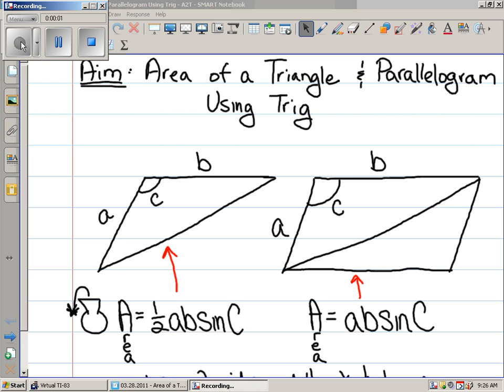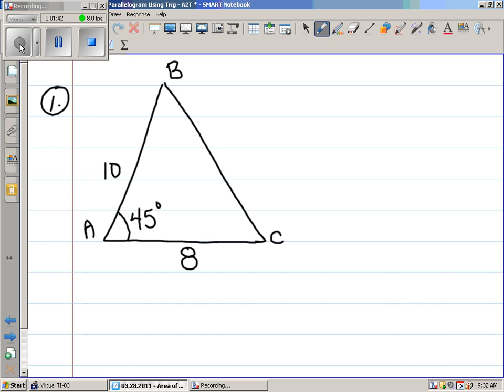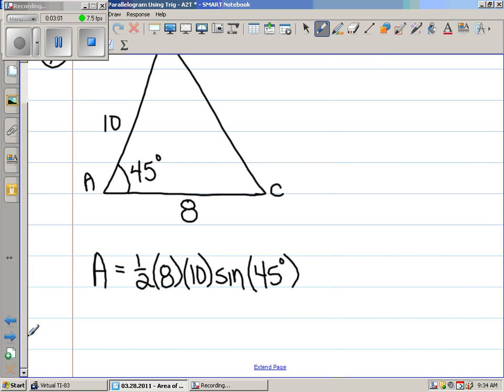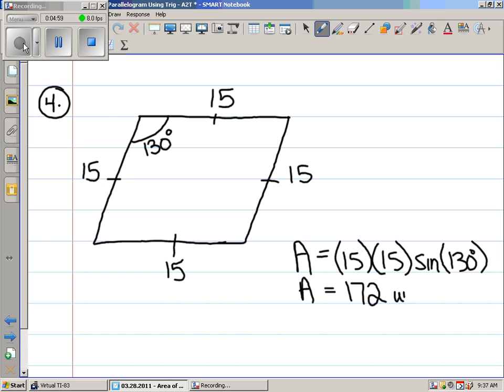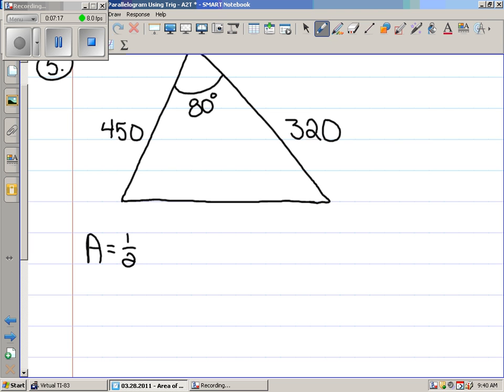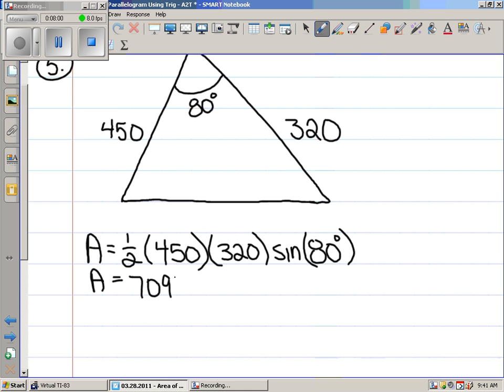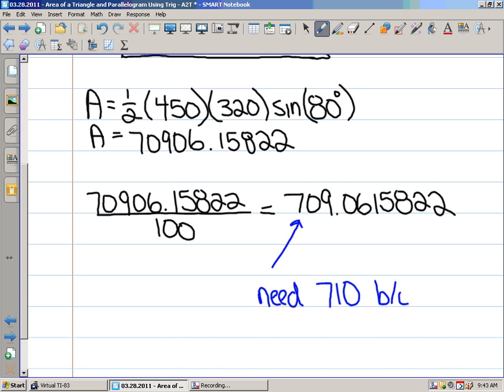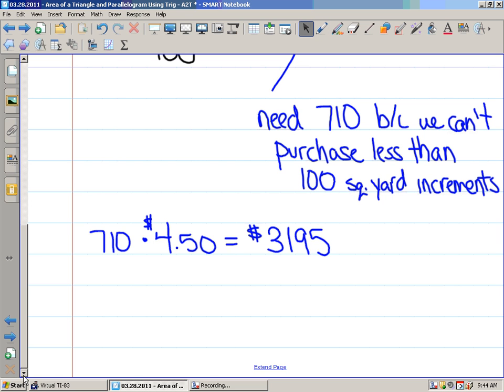03 28 2011 Area of a Triangle and Parallelogram Using trig A2T